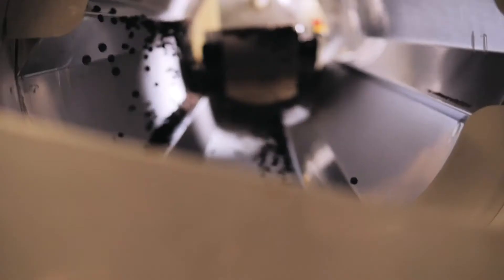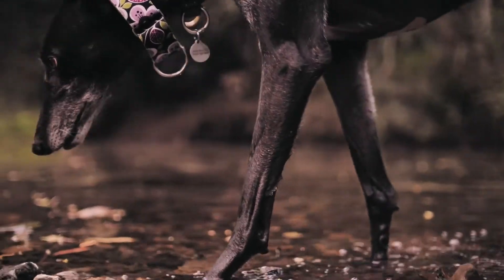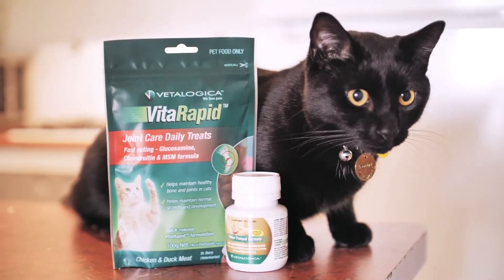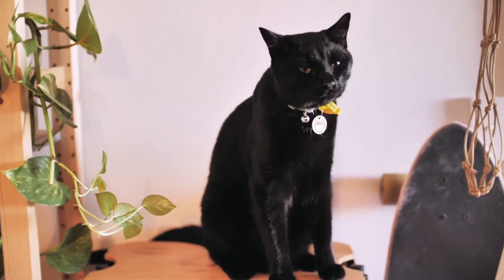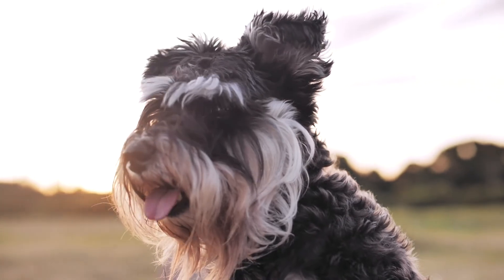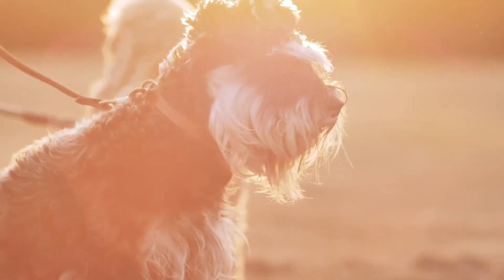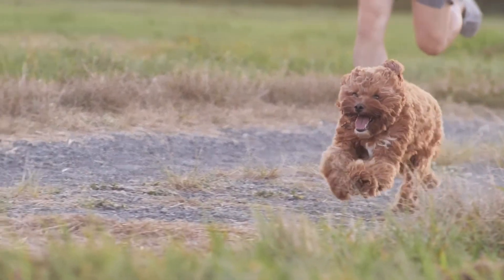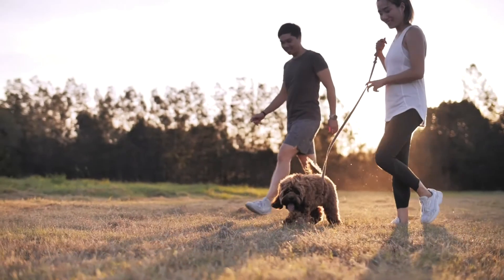Vetalogica Joint Care Supplements For Dogs and Cats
Our Vetalogica Joint Support Supplements are crafted for pets who are suffering from stiff joints, reluctant to go for walks, play or rise from a resting position.

Carefully researched and developed by leading pharmacists and veterinarians, our soothing formulation of Glucosamine, Chondroitin, MSM and omega oil formulation helps maintain optimal bone and joints in cats and dogs.

With all-natural ingredients, No Grain, Corn, Wheat, Artificial Colours, Artificial Flavours, Glutens or GMOs, our Joint Support supplements are a particularly important treat for pets with an unbalanced diet.

Proudly Australian made and owned, Vetalogica is a family company. We love pets!